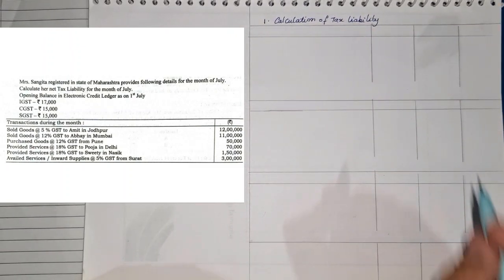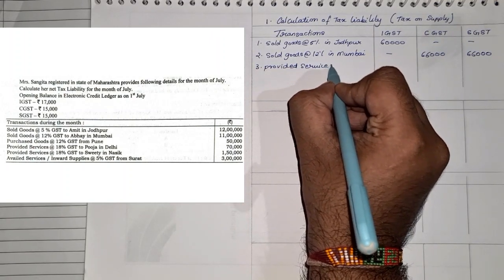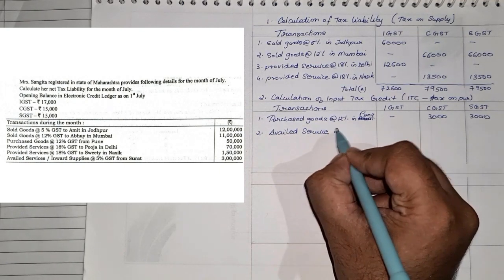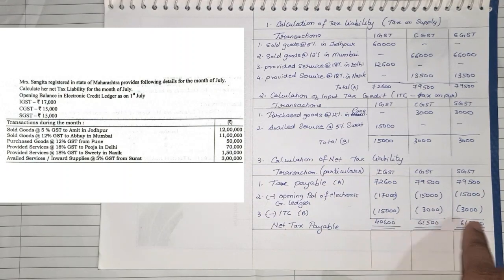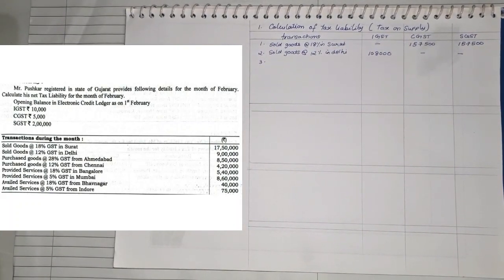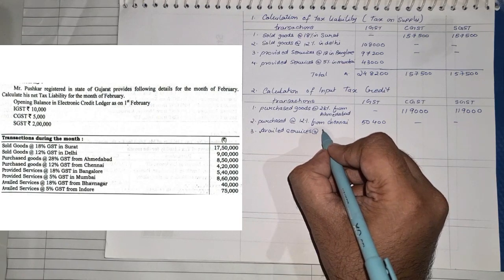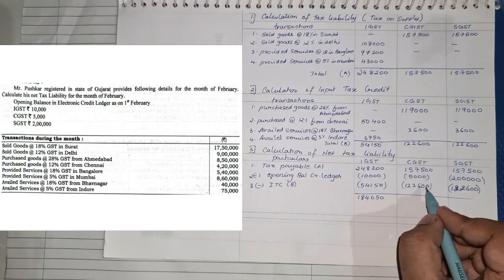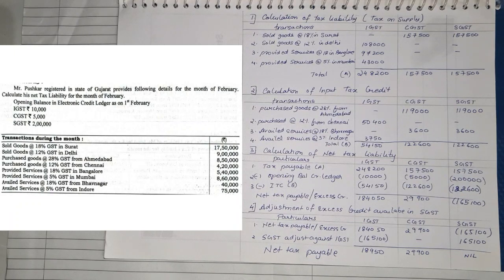Payment of GST | Computation Net Tax Liability| By Dr. Mihir Shah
Here is the video about payment of GST .. in that we discussed basic rules, principle, concepts about payment of GST  under GST with many  example Problem solving